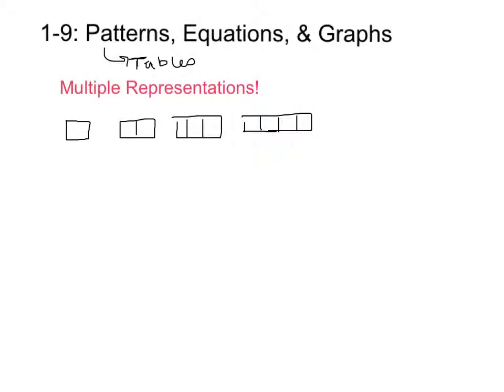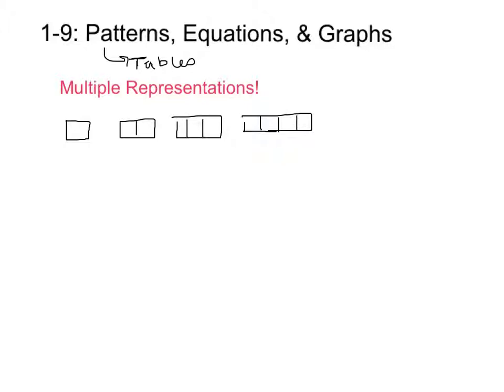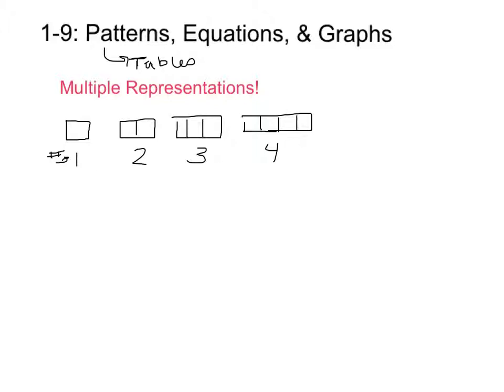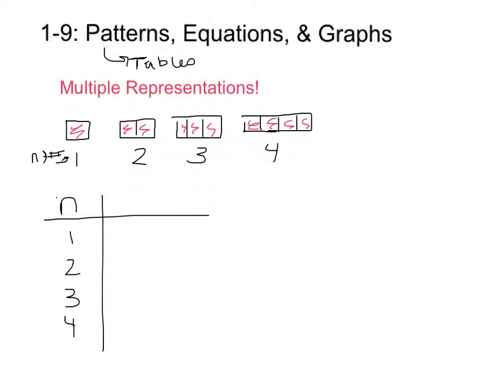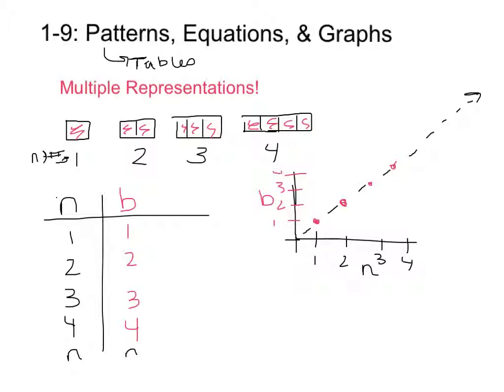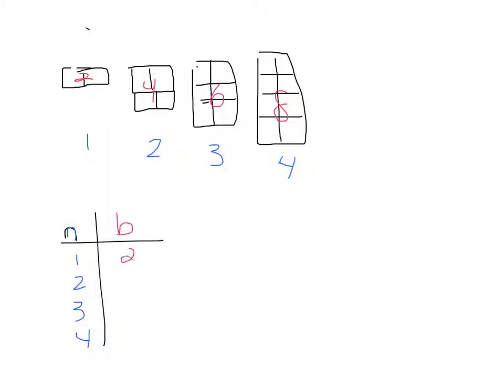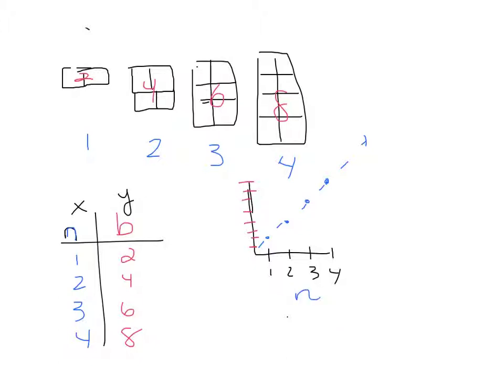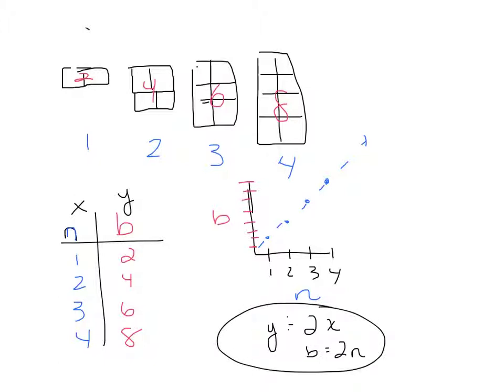1-9: Patterns, Equations, and Graphs